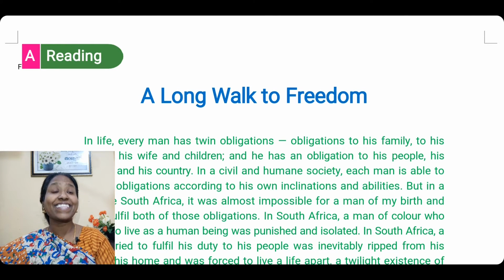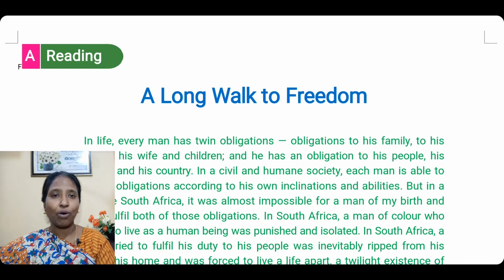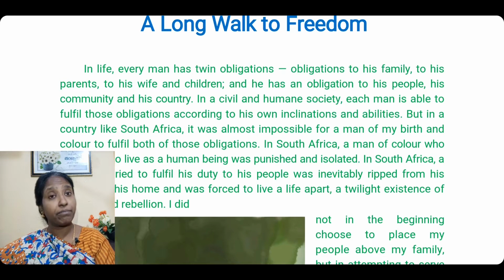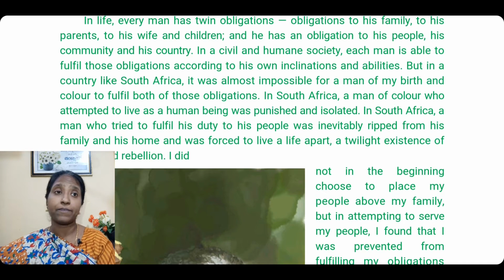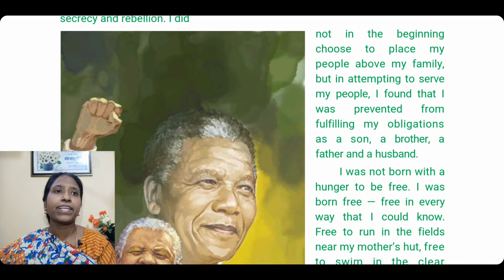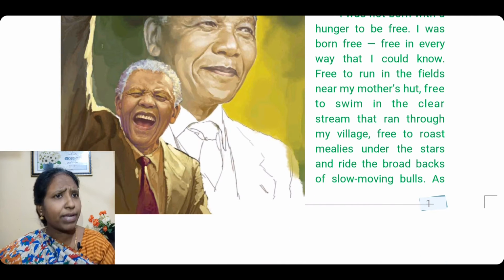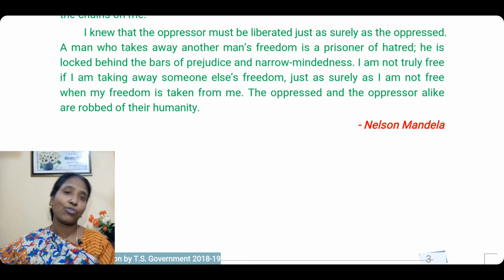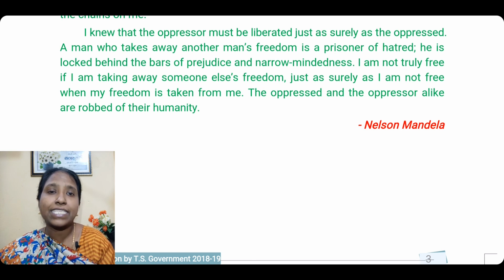9th Class English Lesson Summary Unit -6 Part- A A Long Walk to Freedom | AP || TS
SSC 9th Class English Lesson Summary Unit -6 Part- A Long Walk to Freedom | AP || TS

If the video was useful please click the like button and share our channel with many other students in need . Disclamer: The Video Content Has been made available informational and educational purposes only!!

Kasthuri E-Learning Hub This video made for 9th class English subject. .